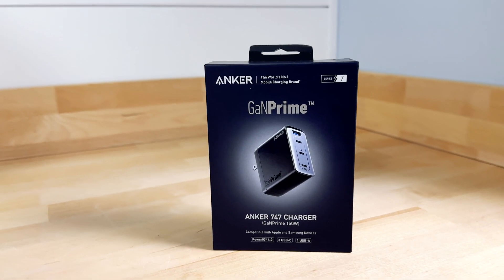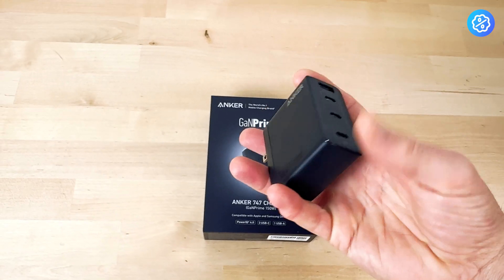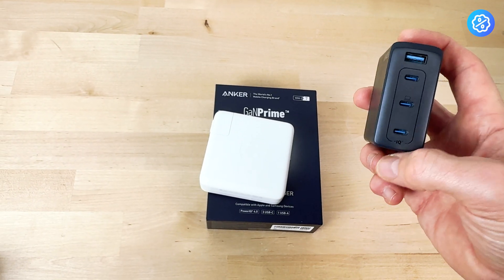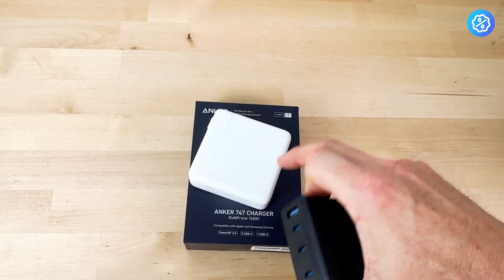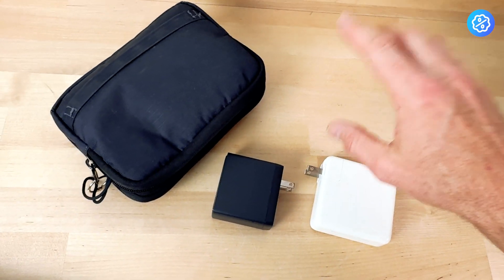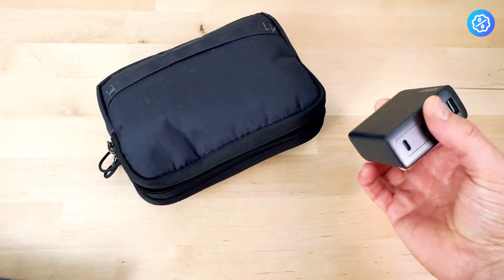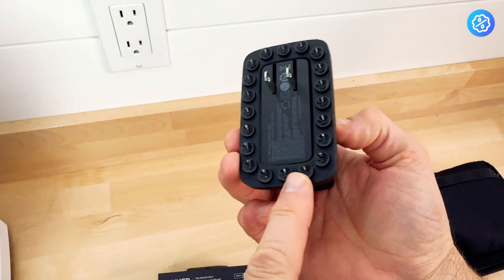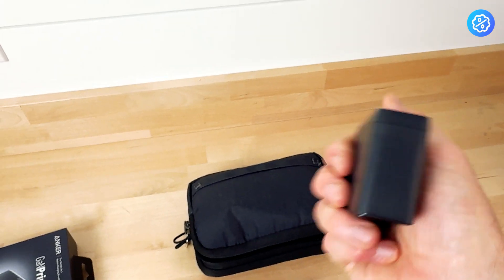150W of Charging Power: Is the Anker 747 Charger Block the Best for Fast Charging?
In this video, we’re taking an in-depth look at the Anker 747 150W USB-C Charger Block to answer some important questions: Can it charge multiple devices at once? How fast does it charge?

The Anker 747 is designed to provide fast, efficient charging for multiple devices, from laptops to smartphones to tablets, all in one compact block.

*Item link:*

👉 What to expect in this review:

• *Multi-device Charging:* Can the Anker 747 charge several devices at once without slowing down?
• *Charging Speed:* We’ll compare the charge times with other chargers, including devices like laptops, phones, and more.
• *Design & Portability:* What makes the Anker 747 a great option for tech enthusiasts and on-the-go users?
• *Safety Features:* We’ll also look at how safe the charger is while powering multiple devices.

If you’ve been looking for a powerful, multi-port USB-C charger that can handle fast charging across a variety of devices, this review has all the answers!

🔌 Check out the Anker 747 150W USB-C Charger Block and see if it’s the right choice for your charging needs.

Links or buttons on this page may contain code for product recommendation tracking (paid link, ad).